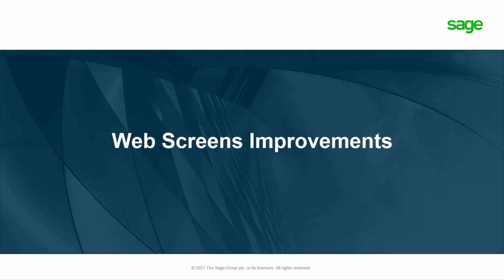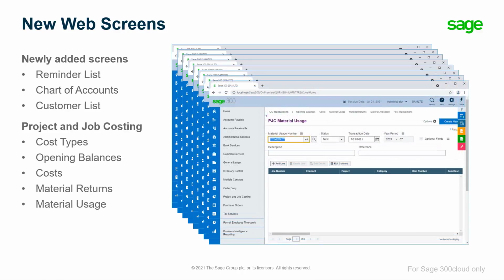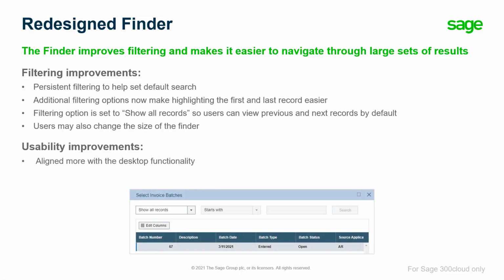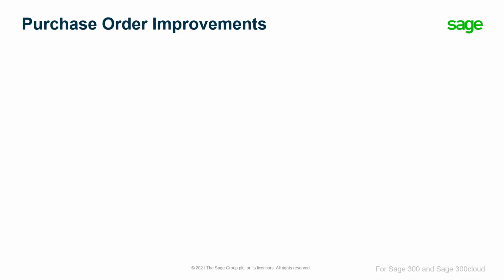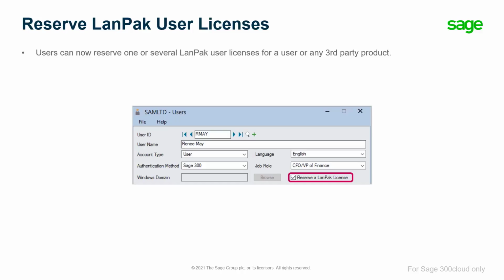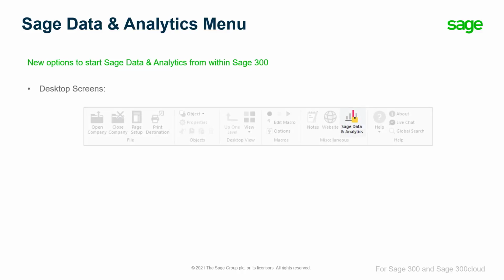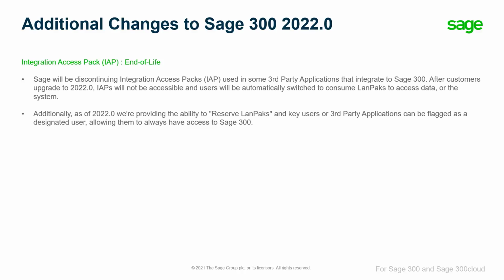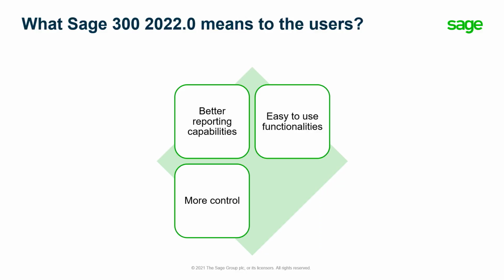Sage 300 What' s New in Version 2022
Welcome to Video Sage 300 What' s New in Version 2022

บริษัท แอ็คแทรน ซิสเตมส์ จำกัด ตัวแทนจำหน่าย ผู้วางระบบ และผู้ให้บริการหลังการขาย ผลิตภัณฑ์ Sage 300 (Accpac) ที่ครองความเป็นผู้ขายระดับ Top Worldwide Producer และเป็น Sage 300 Solutionที่ Providers ด้านการจัดการธุรกิจในประเทศไทย ของ Sage Software Asia Pte Ltd.
ด้วยประสบการณ์ระดับมืออาชีพและบริการที่มีคุณภาพสูง ความชำนาญในการวางระบบ ERP ที่มากกว่า 28 ปี พร้อมทีมงานบริการหลังการขายที่ได้รับ Sage 300 Certified Application Consultants จึงทำให้ได้รับความไว้วางใจจากบริษัทฯ ชั้นนำกว่า 400 องค์กร

ต้องการปรึกษา หรือ สอบถามรายละเอียดเพิ่มเติมเกี่ยวกับ Sage 300

ช่องทางการติดต่อ